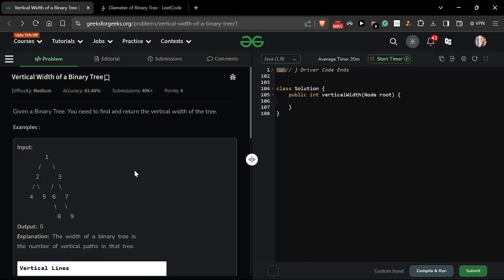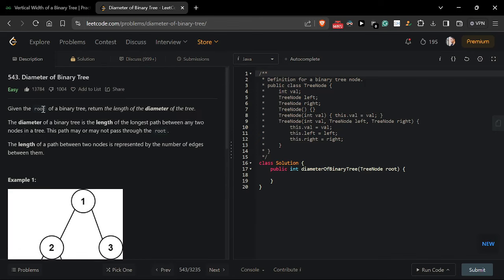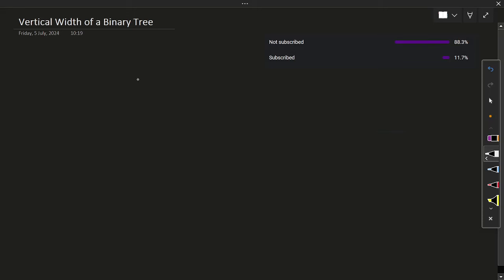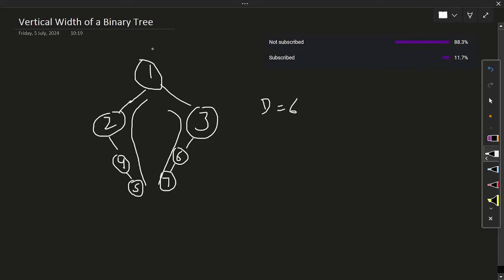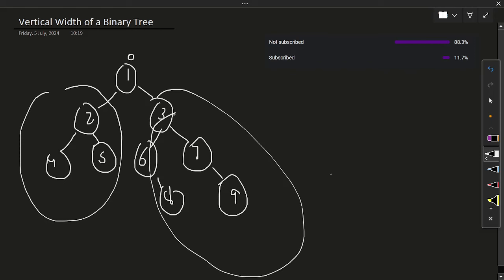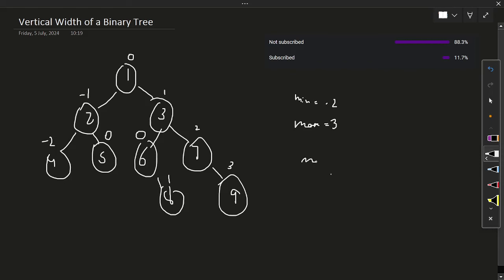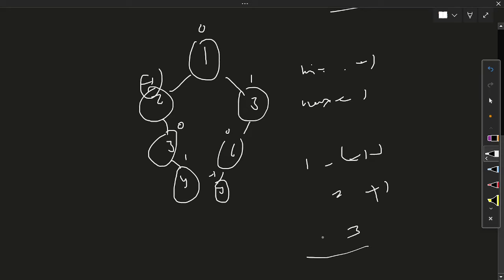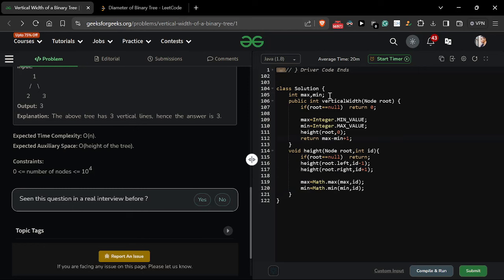POTD- 05/07/2024 | Vertical Width of a Binary Tree | Problem of the Day | GeeksforGeeks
Timestamp:
00:00 - Explanation
00:52 - How Vertical Width is Different from Diameter
03:33 - Approach
06:23 - Code